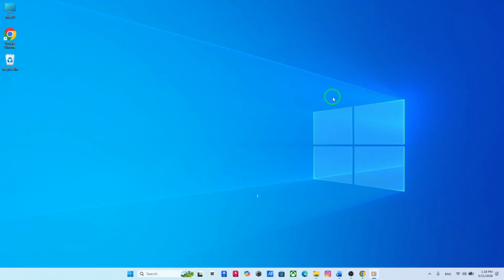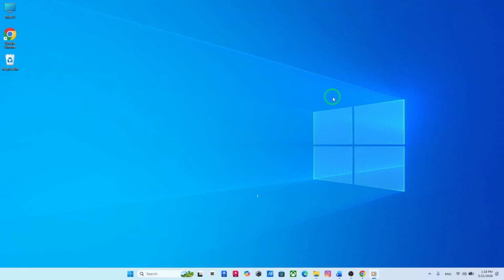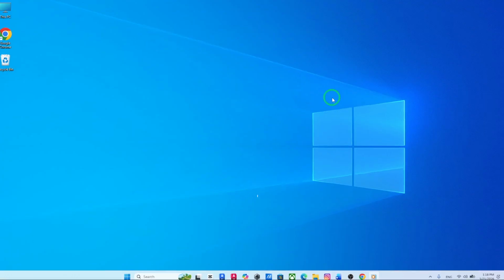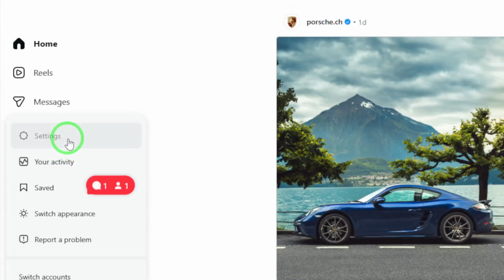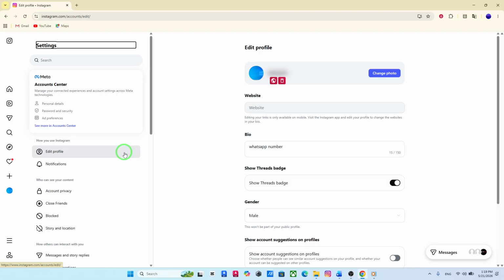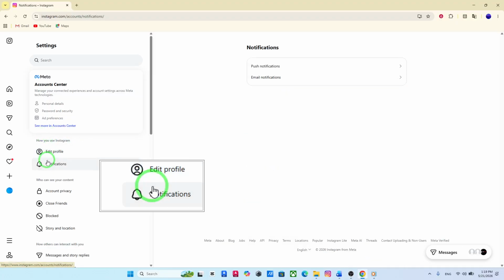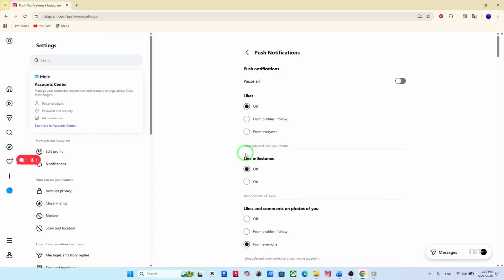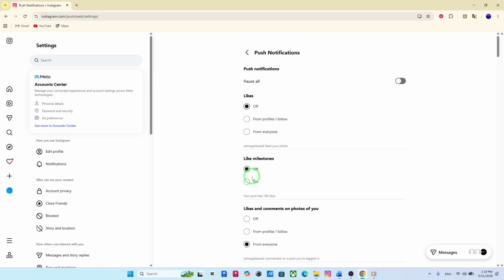How To Turn On Notifications For Likes Milestones On Instagram Web On PC (New Update)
Learn how to turn on notifications for Likes Milestones on Instagram Web on PC with the latest update.

This quick guide will help you stay notified when your posts hit important like milestones directly from your desktop.

1. Open Instagram web

2. Click on the three lines at the left bottom corner

3. Enter to Settings

4. Then Notifications, click on Push notifications

5. Choose On, under Likes milestones-

Chapters:
00:00 Intro
00:12 Soultion
01:05 Outro